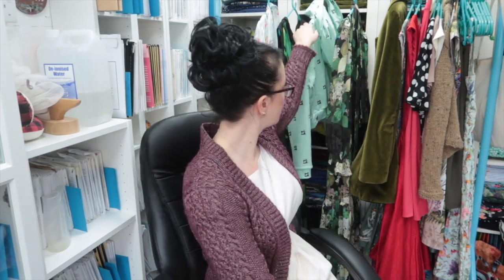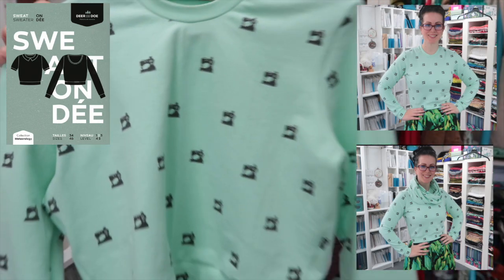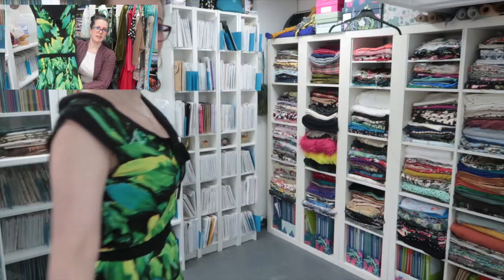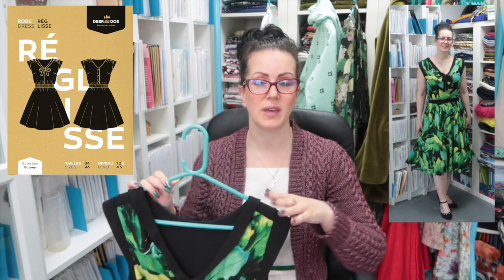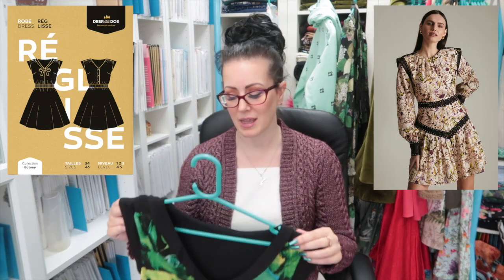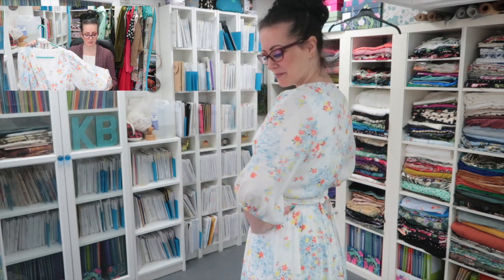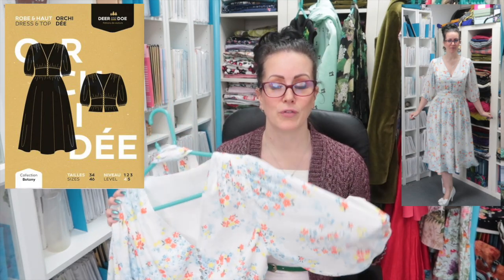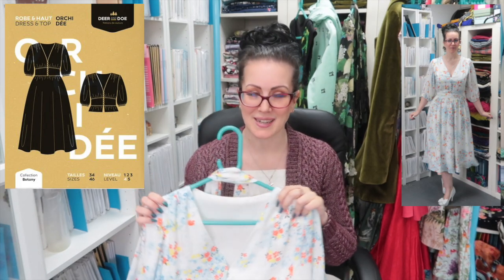September 2022 Look Book :: Completing UFO's and Lots Of Unplanned Projects!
Hey Peeps! Turns out I only made 2 of the things I mentioned in the September fabric haul and 3 completely random projects. whoops! I am glad I got the UFO's done and I love the jumper so I am not complaining. Which is your favourite?

Vogue 8997

Sian Singleton - Kittenish Behaviour
The Sewing Shed
Victoria Avenue
Shanklin
Isle Of Wight
PO37 6LY
United Kingdom